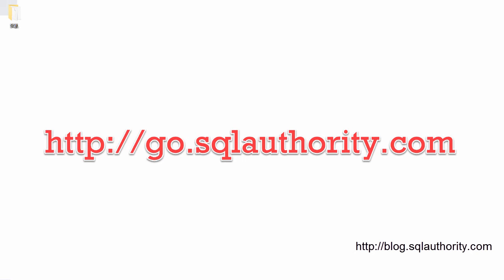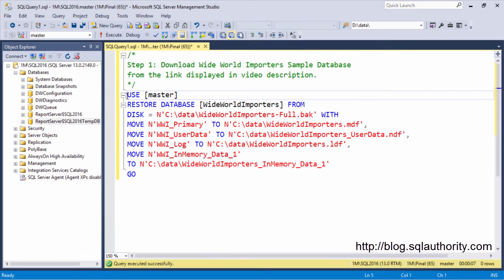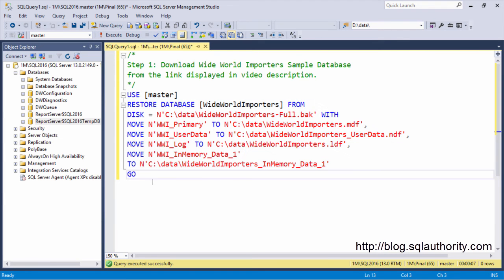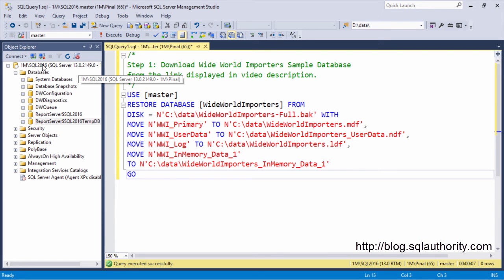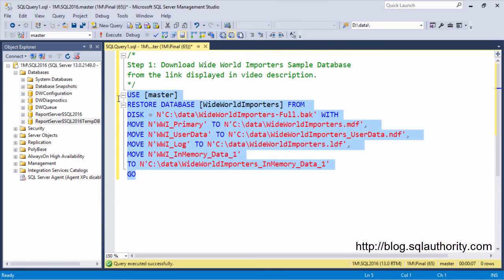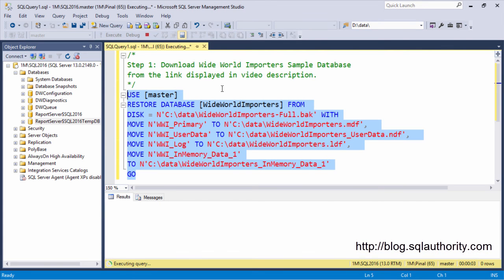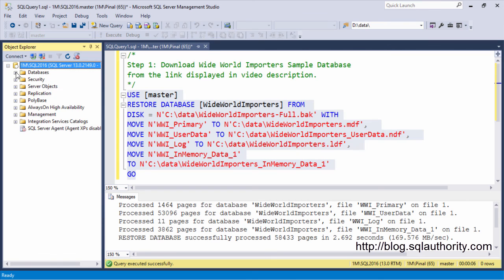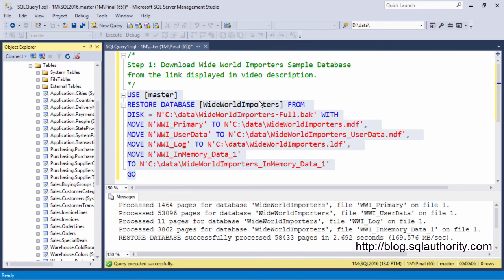Install SQL Server 2016 Sample Database WideWorldImporters - SQL in Sixty Seconds #081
In this short video we will see how we can install SQL Server 2016 sample database WideWorldImporters.

Here are a few important links -
1) Download Sample Database and Script from Video

2) Download SQL Server 2016 Developer Edition for FREE